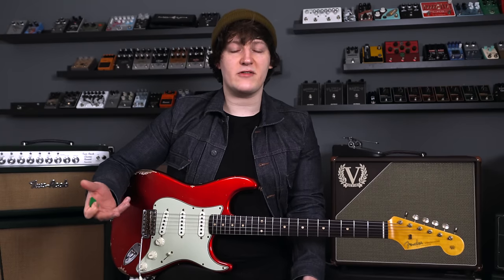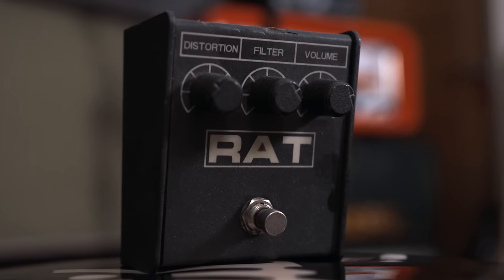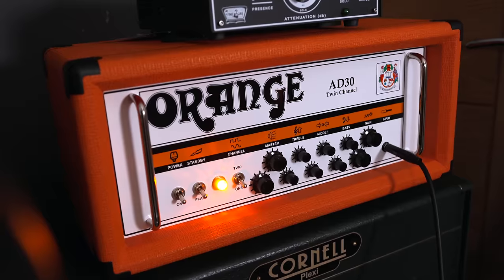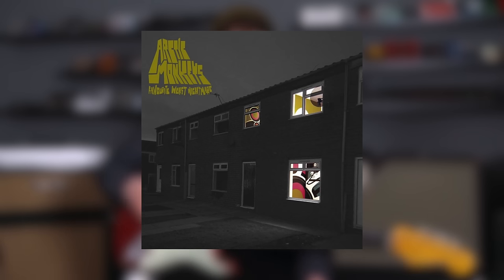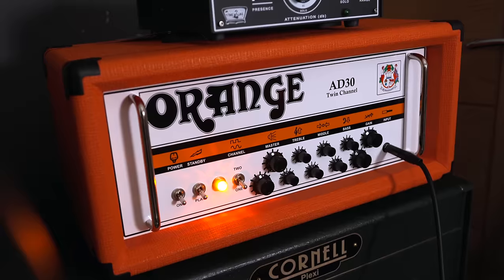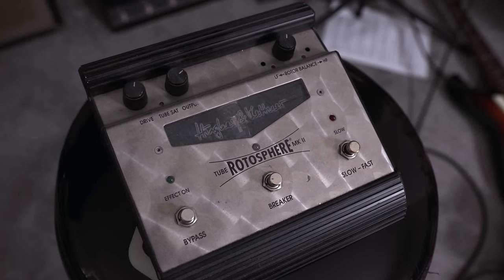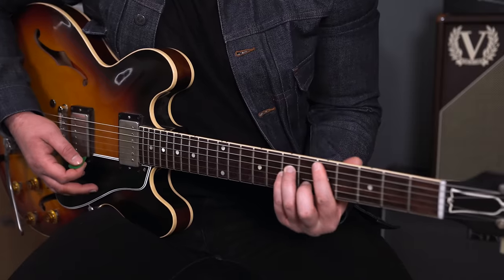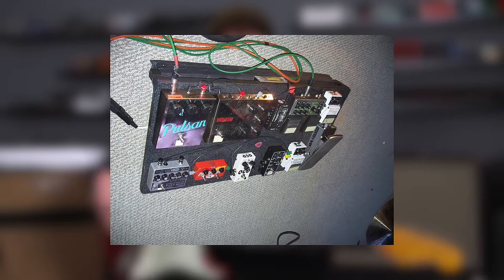How Arctic Monkeys Defined Their Early Sound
In today's video, I wanted to go back in time and figure out exactly how Arctic Monkeys defined their early tones on their early albums, these albums will always share a special place in my heart and it's always fun revisiting them, what albums would you like me to do next?

- Fender 1959 Reissue Stratocaster

- Macmull T-Classic

- Gibson 1959 Reissue ES335 with Montys Guitar PAF Pickups

- Pro Co Rat 2

- JHS Bonsai

- Chase Bliss Audio Gravitas Tremolo

- Hughes and Kettner Rotopshere

- Orange AD30

- Hosa Cables